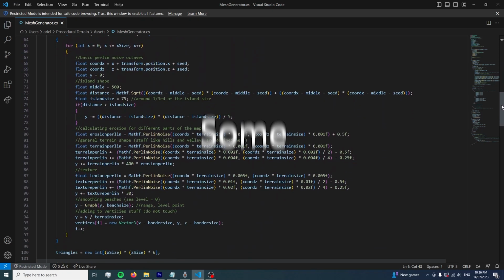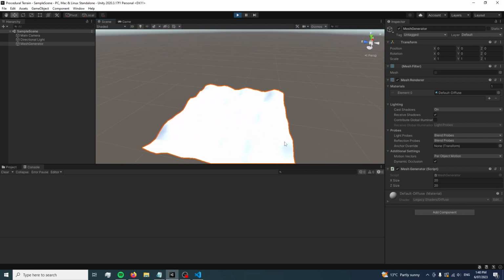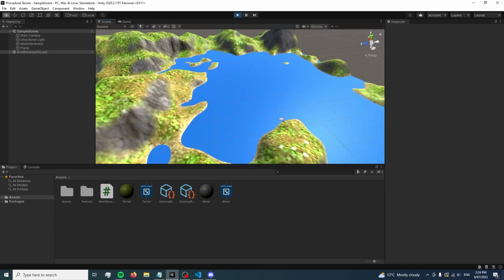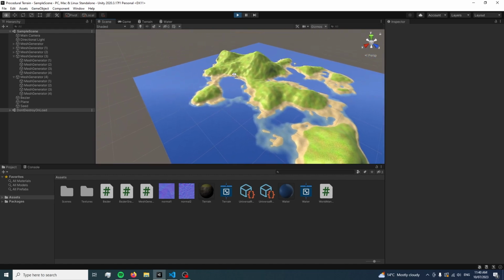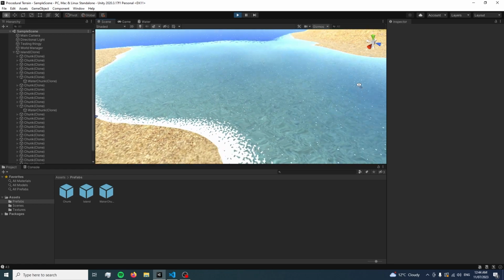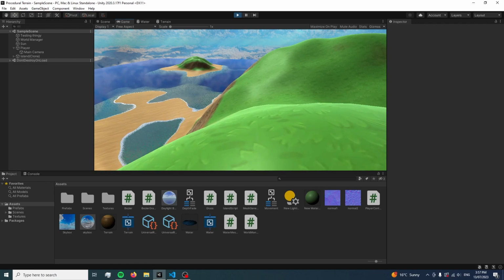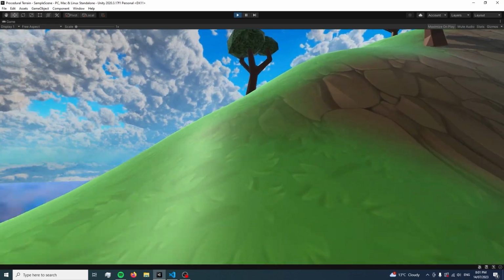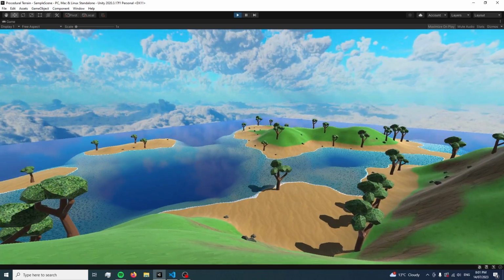Making Procedural Terrain in Unity (Devlog #0)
I want to add more stuff to this project in the future. The editing was a bit rushed because I'm going camping tomorrow and I didn't want to wait a whole week to publish this.